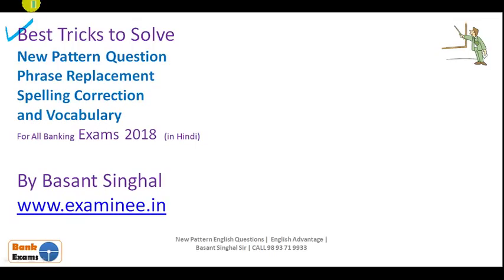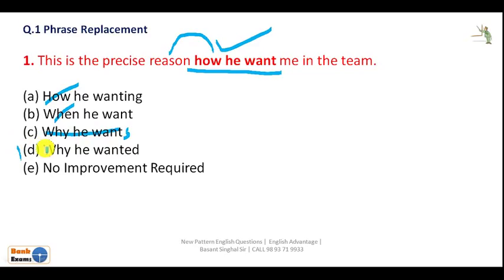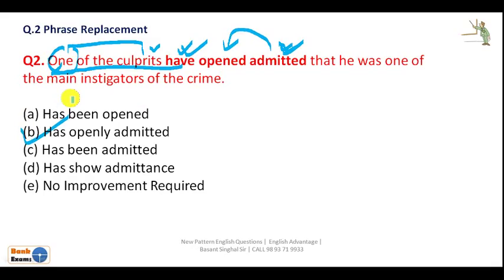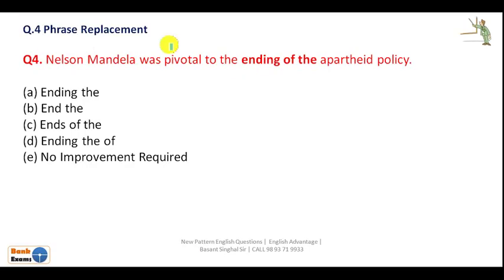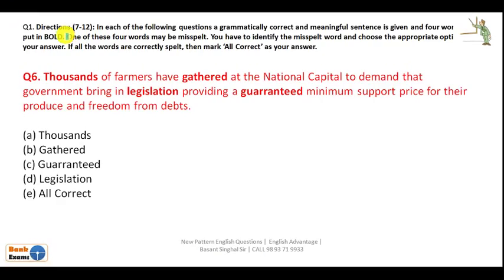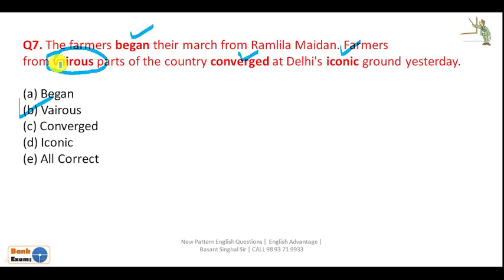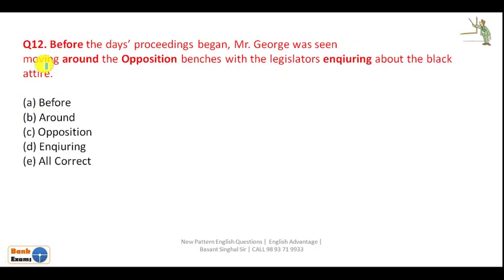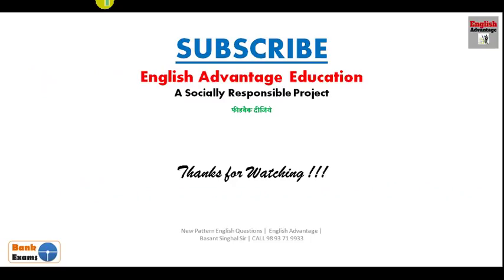Most Expected English Questions for IBPS Clerk 2018 and SBI PO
Dear Aspirants!!

Join Our Paid Classes at